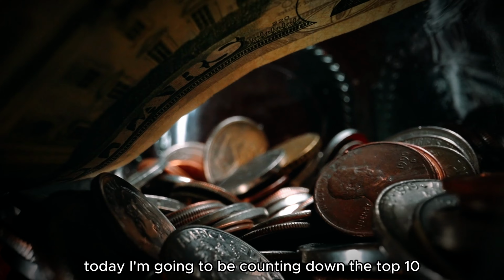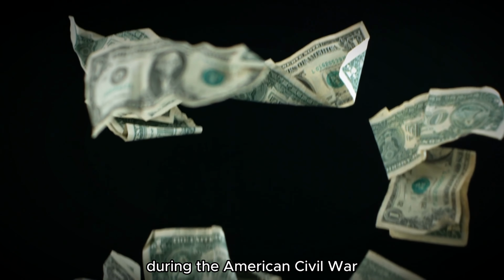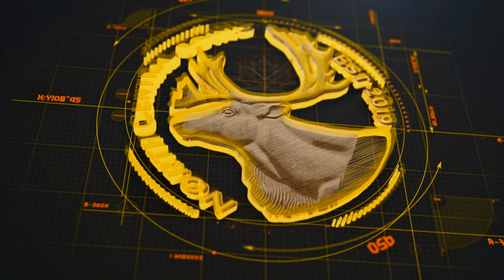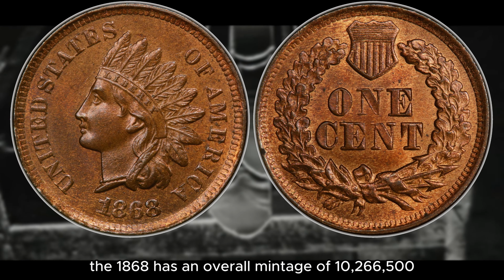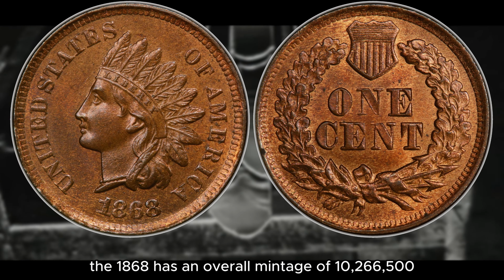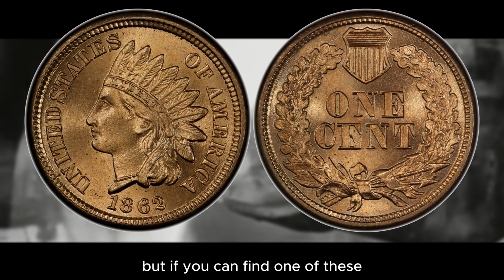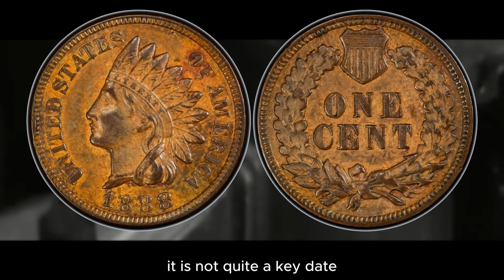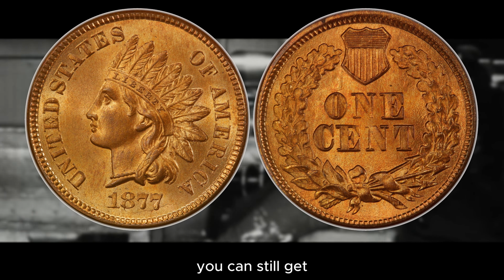TOP 10 Indian Head Cents/Pennies Worth BIG MONEY!!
Discover the top 10 Indian Head Cents that every coin collector should know about. From rare dates to unique varieties, this article highlights the most sought-after coins in this iconic series. Learn about their history, design, and value, and add these holy grail treasures to your collection today.